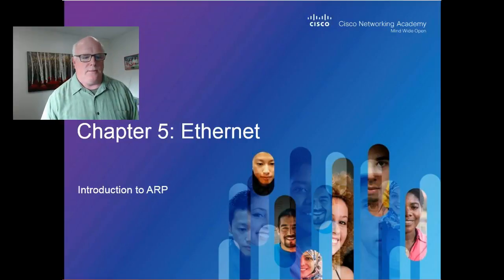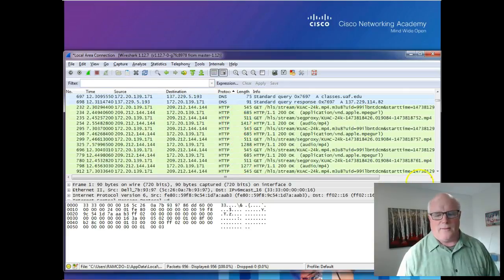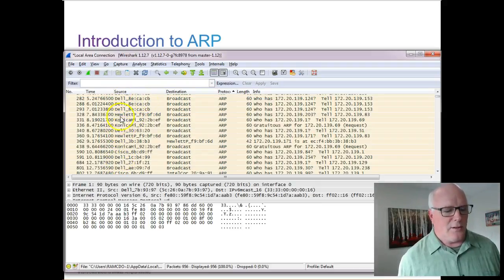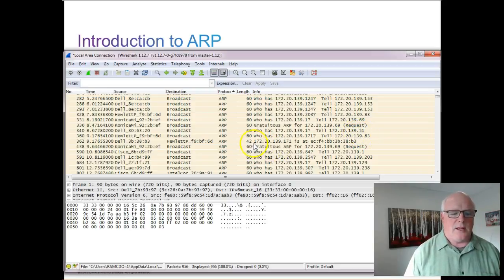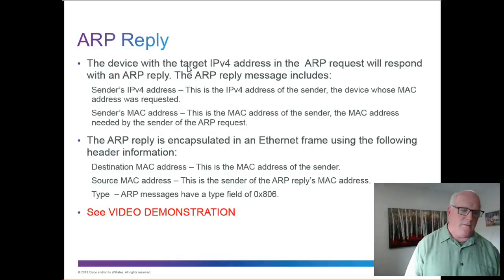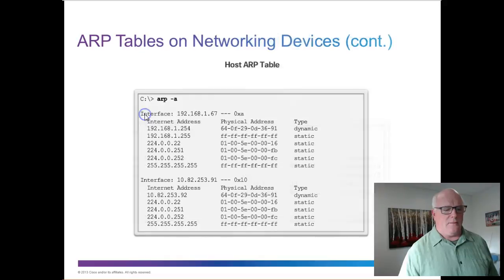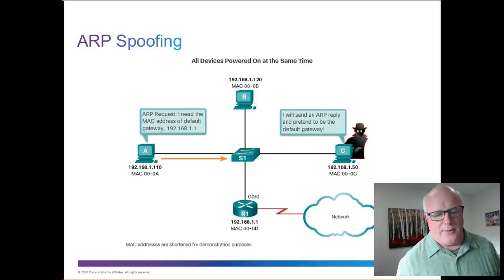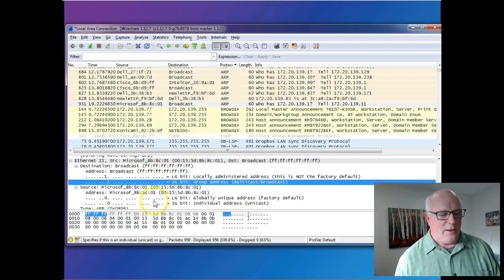241 Ch 5 Part 3: ARP and Wireshark